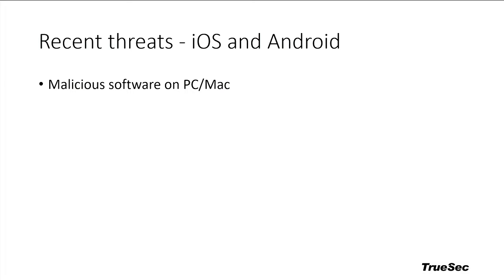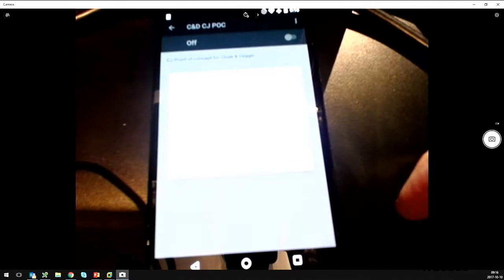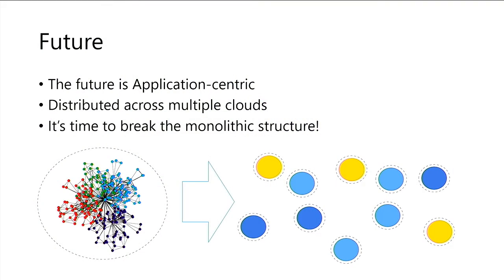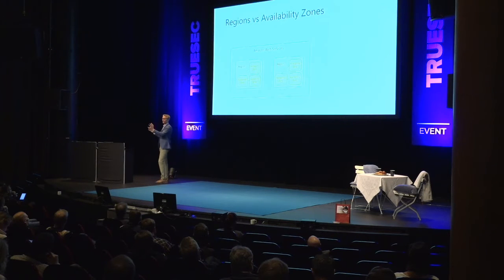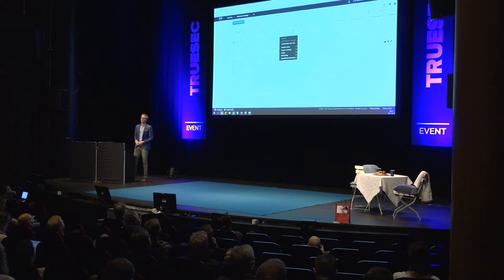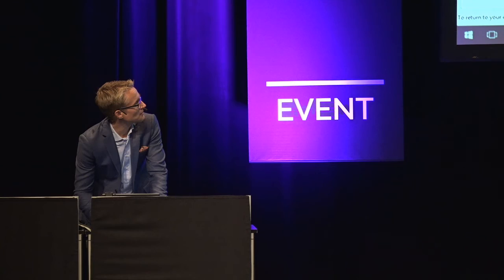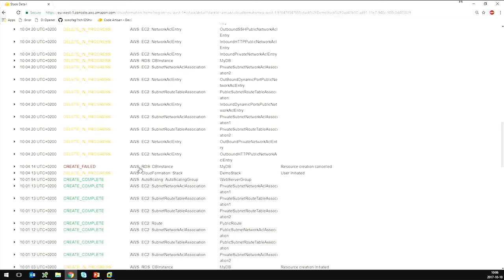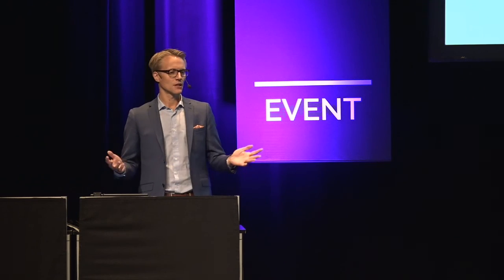Cyber Security Summit 2017 - Day2 session1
Opening Speech with Johan Blom (Approx. 15 min)

Summary of day 1 and set the stage for Day 2.

Protect: Secure Application Infrastructure on AWS (Approx. 1 hour)

Both new and legacy applications are moving to the cloud, and it's happening extremely fast. There are great opportunities to build secure application infrastructure with platforms like Amazon Web Services (AWS), a lot more secure than most on-premise deployments.

But your use of cloud platforms could as well turn into a disaster without the right security strategy in place. As a comparison, imagine what it would mean if your on-premise data center would be physically accessible to any attacker 24/7 (esentially admin console access to all your servers). Sounds a bit scary, doesn't it?

In this session you'll learn about some important general concepts in building secure and resilient application infrastructure in the cloud. We use Amazon AWS as a demo environment, but most of the concepts can be achieved using Microsoft Azure or Google Cloud Platform as well. We will talk about automated provisioning, identity and access management (IAM), secure TLS, micro-segmentation, patch management, runtime application protection, monitoring/logging and a lot more.

Speaker: Emil Kvarnhammar